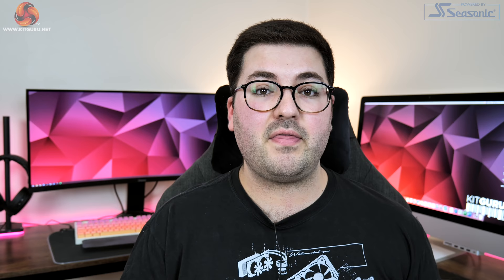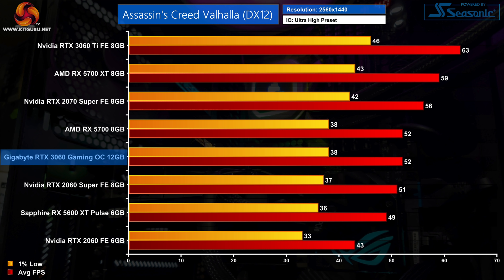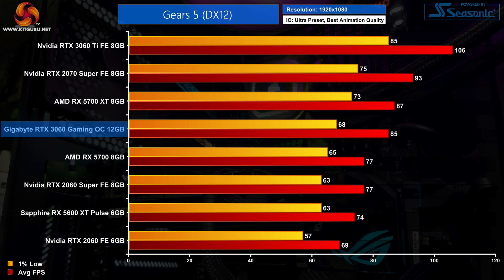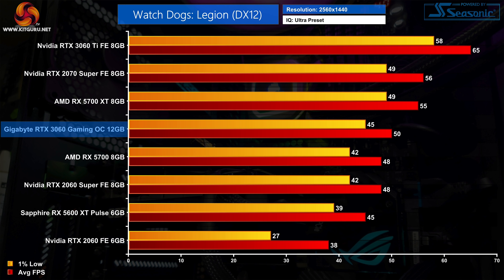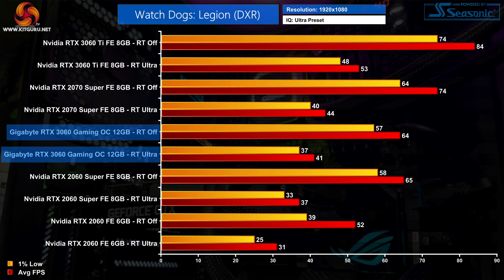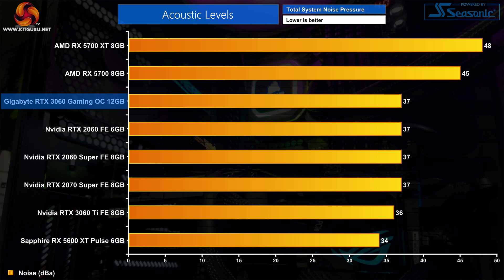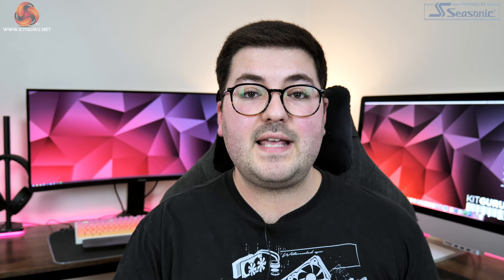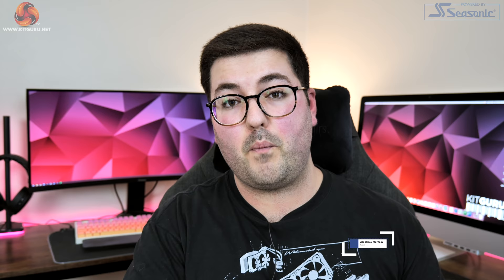Nvidia RTX 3060 Review - ft. Gigabyte Gaming OC!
Today is the launch day for Nvidia's RTX 3060. Built on the new GA106 GPU, this card is targeting 1080p/60FPS gaming in the latest titles. We put that to the test in 12 games, while also looking at ray tracing, resizable BAR, overclocking and more.

00:00 video start
00:15 introduction and spec recap
02:23 test setup and driver details
03:37 Assassin’s Creed Valhalla
04:22 Control
05:04  Cyberpunk 2077
05:42  Dirt 5
06:27 Division 2
07:14 F1 2020
07:51 Gears 5
08:36 Hitman 3
09:21 Metro Exodus
09:55 Red Dead Redemption 2
10:39 Total War Saga: Troy
11:27 Watch Dogs: Legion
12:09 Performance summary - 12-game average
13:13 cost per frame
14:35 Ray tracing benchmarked!
16:18 and what about Resizable BAR?
19:23 let’s look at the Gigabyte Gaming OC
20:17 thermal testing
20:51 noise levels
21:19 noise-normalised thermals
21:49 power draw and perf-per-watt
22:55 manual overclocking results
24:12 closing thoughts

Case: Fractal Meshify S2 Blackout Tempered Glass
Processor (CPU): Intel Core i9 Ten-Core Processor i9-10900K
Motherboard: ASUS ROG Maximus XII Hero Wi-Fi
Memory (RAM): 32GB Corsair Vengeance DDR4 3600MHz (4 X 8GB)
1ST Storage Drive: 2TB Samsung 860 QVO 2.5″ SSD, SATA 6Gb/s
1ST M.2 SSD Drive: 500GB Samsung 970 Evo Plus M.2, PCIe NVMe
Power Supply: Corsair 1200W HX Series Modular 80 Plus Platinum
Processor Cooling: Corsair H115i RGB Platinum Hydro Series
Operating System: Windows 10 2004

KitGuru uses a variety of equipment to produce content:
As of May 2020: